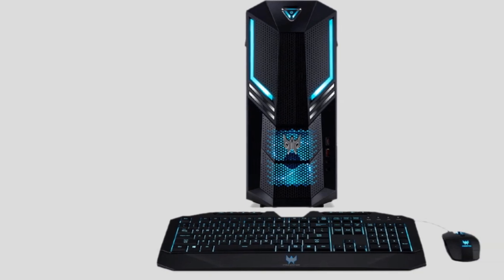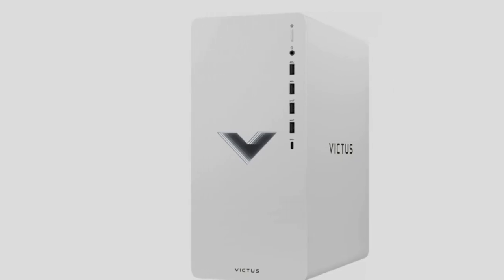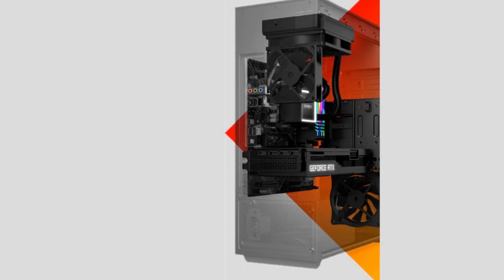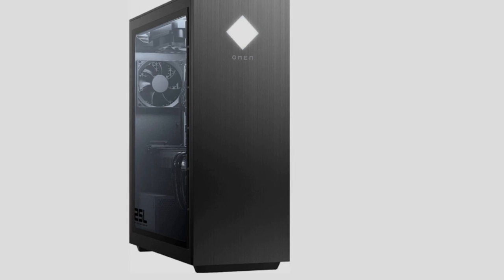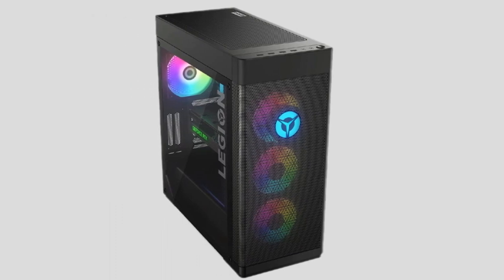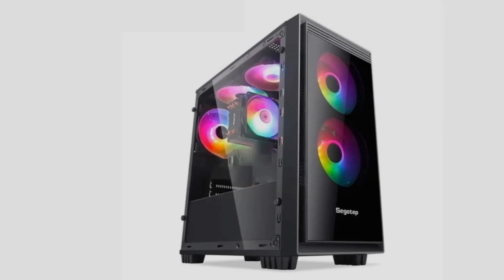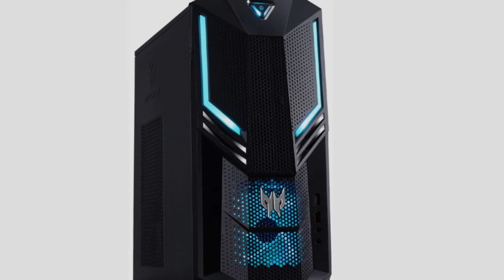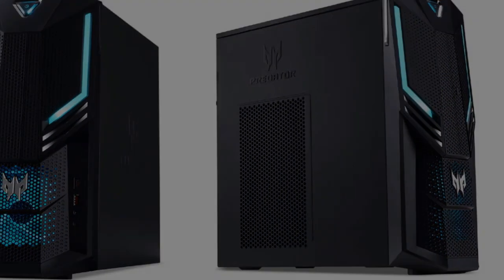Top Rated Budget Gaming PCs on Amazon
Get From Here :

1 .  Lenovo Legion Tower 7i - 2022 - Gaming Desktop
2 .  OMEN 25L Gaming Desktop PC
3 .  HP Victus 15L Gaming Premium Desktop
4 .  Corsair Vengeance a7200 Series Gaming PC
5 .  Acer Predator Orion 3000 Desktop